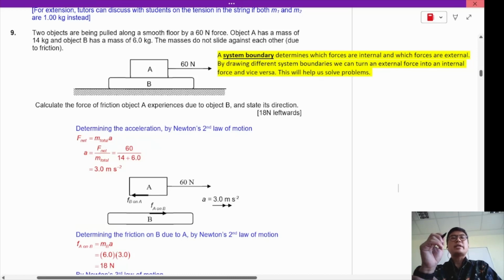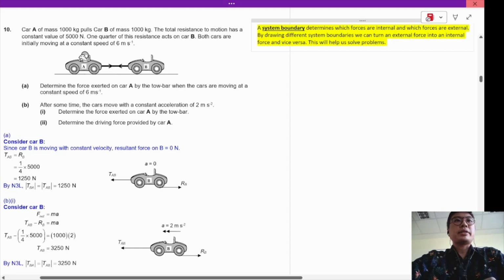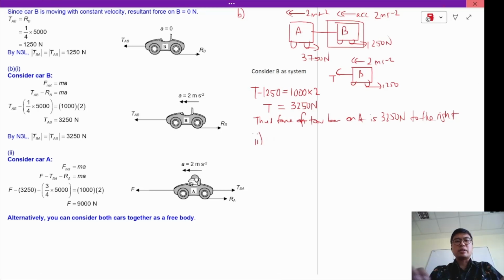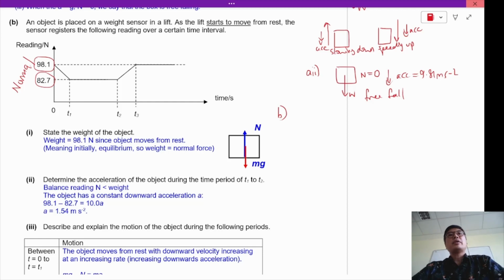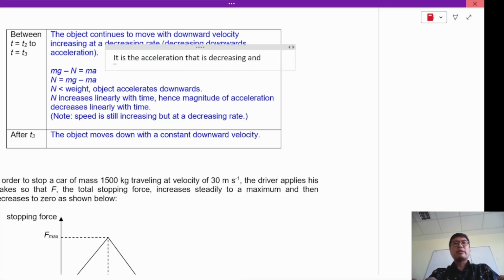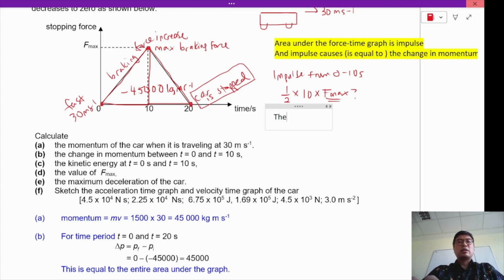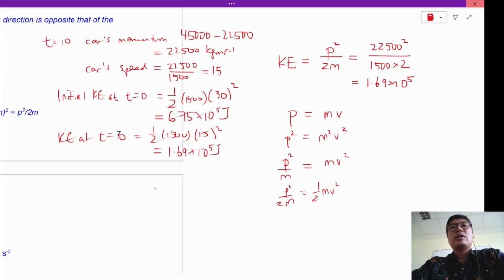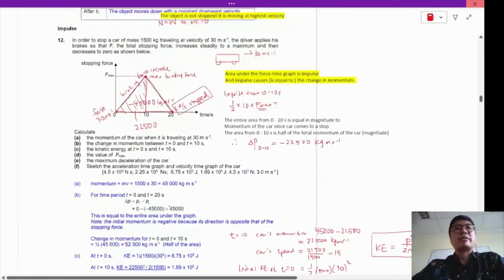Dynamics Part 2 (Question 9 - 12)